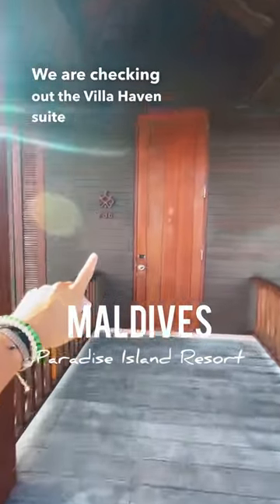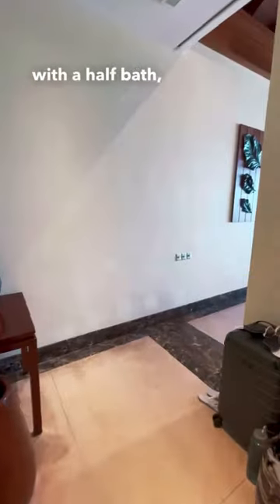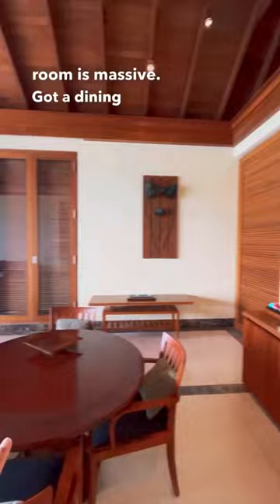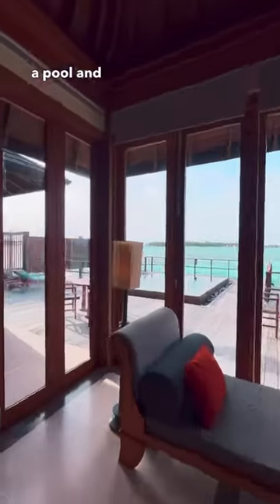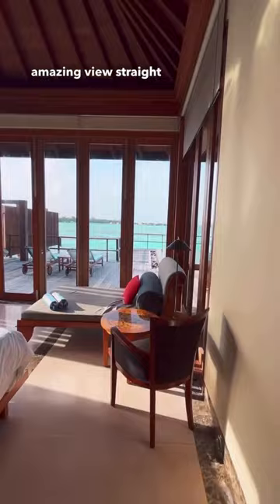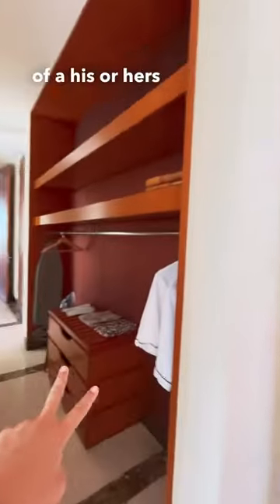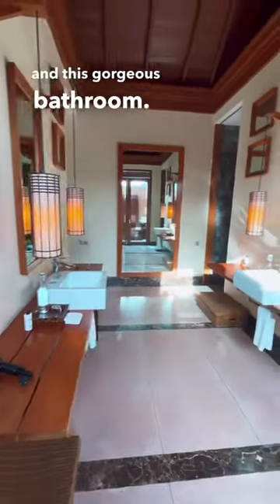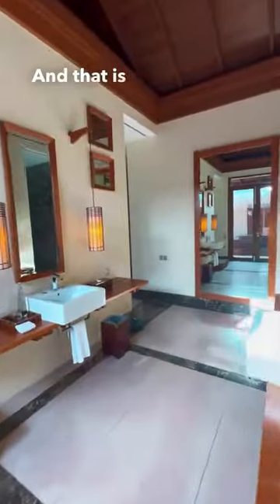Room Tour: Villa Haven Suite, at Villa Nautica Resort (Paradise Island Resort) Maldives!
Paradise Island, now Villa Nautica, is an affordable and very accessible resort near Malé with a gorgeous overwater suite collection! While on the older side, this is a fantastic stopover on any trip to the Maldives!